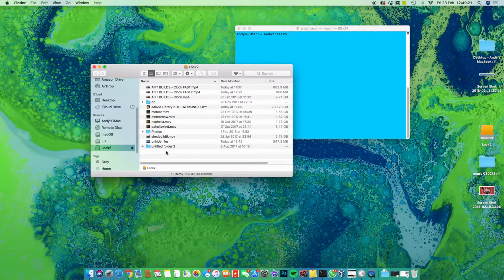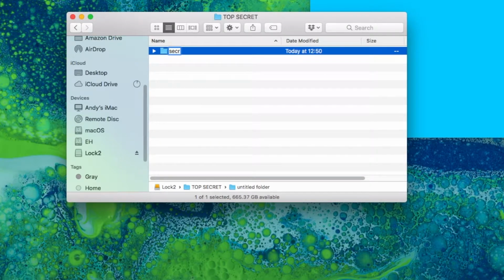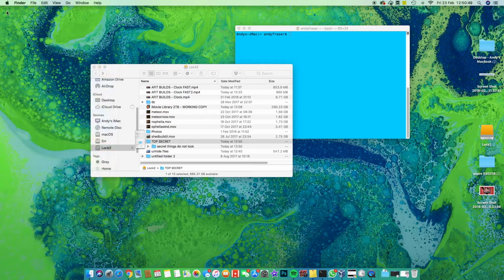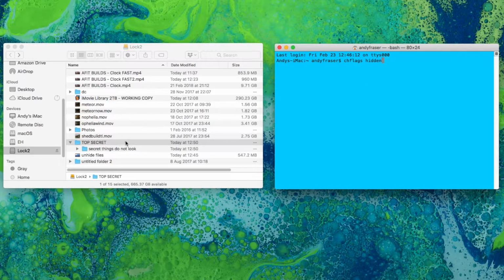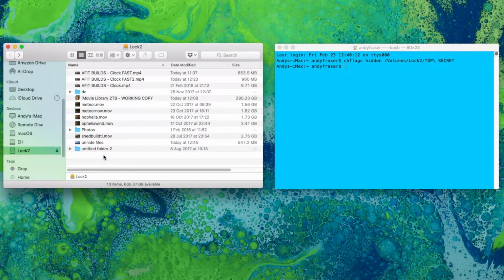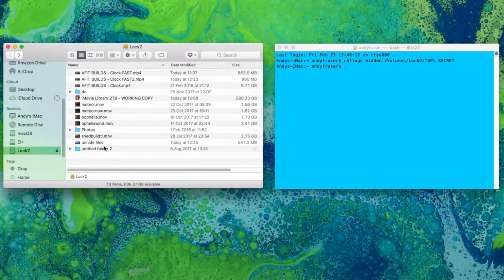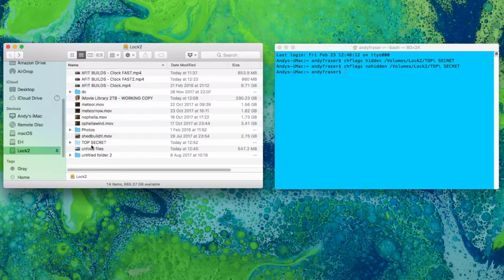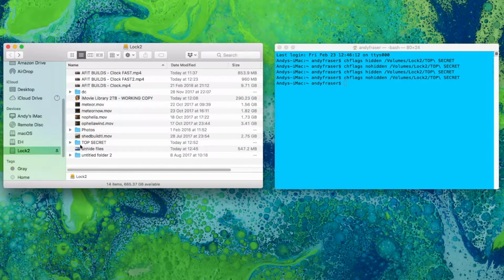How to hide files on Mac OS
How to hide files and folders on your Mac